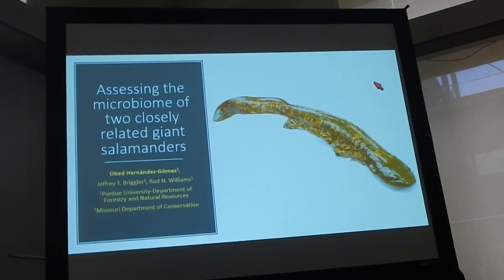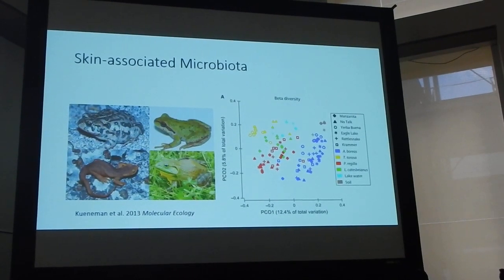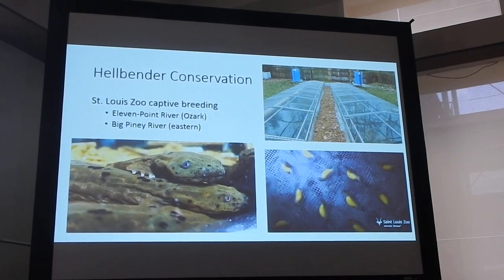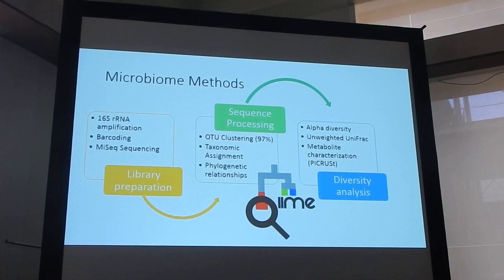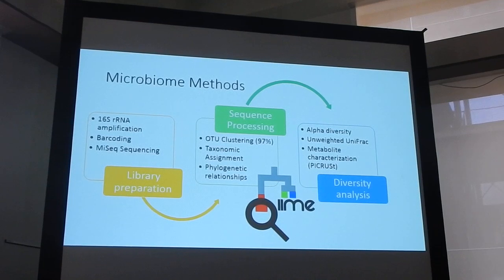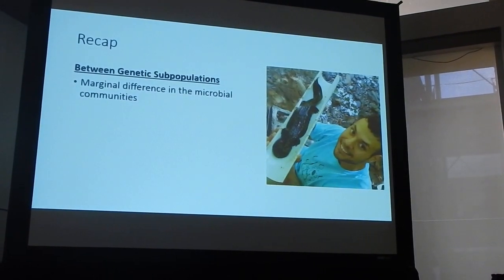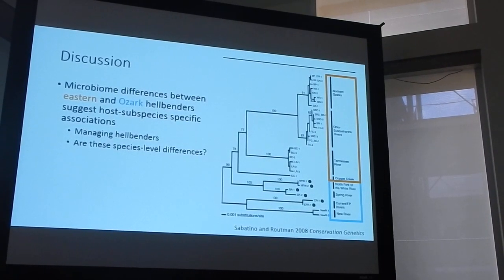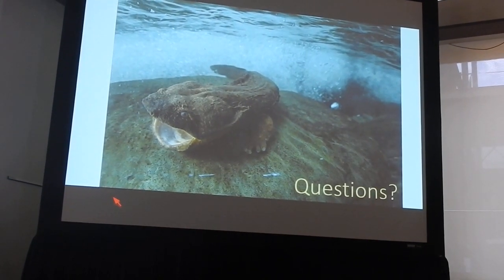Hernandez-Gomez:bacterial community reveals important considerations for amphibian conservation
Presention by Obed Hernandez-Gomez
Evolution 2016: Mutualism 2